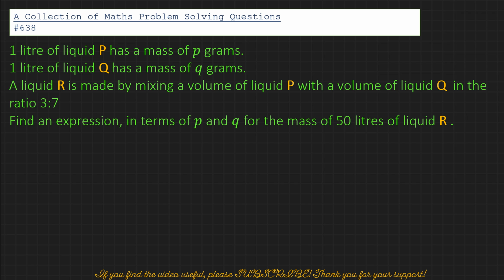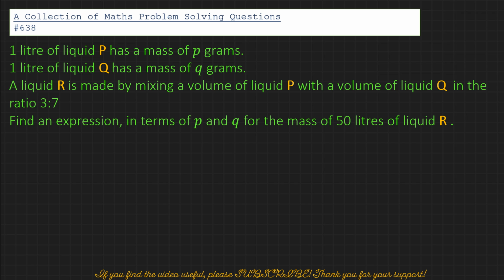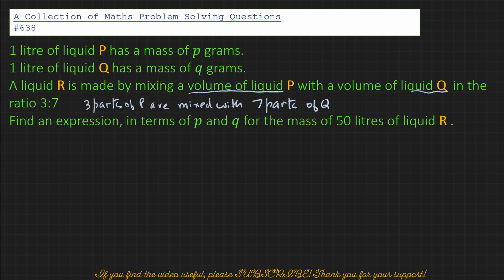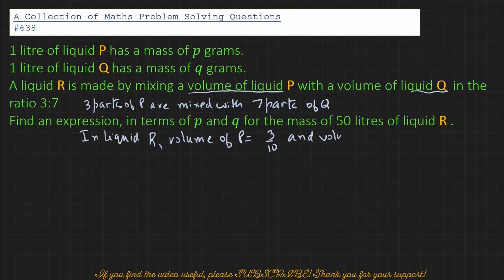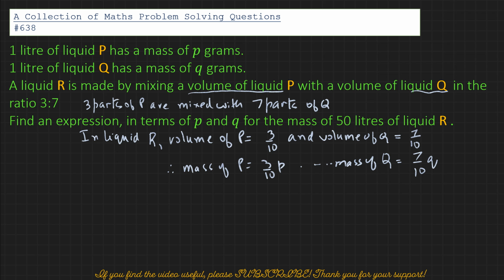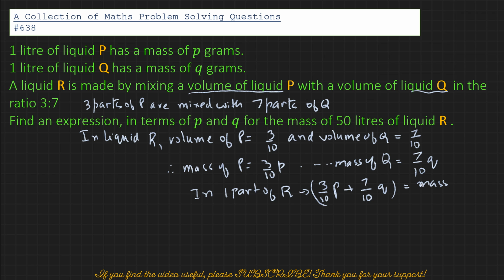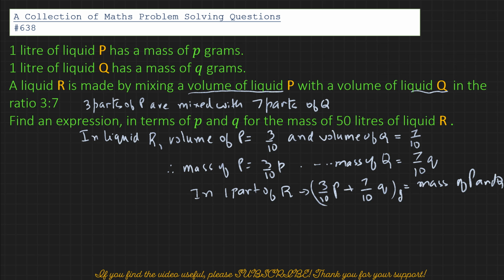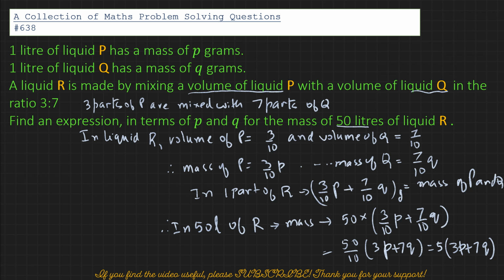Volume | Mixing up Liquids | Ratio | Mass | GCSE | IGCSE | Higher Maths | Problem Solving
1 litre of liquid P has a mass of 𝑝 grams.
1 litre of liquid Q has a mass of 𝑞 grams.
A liquid R is made by mixing a volume of liquid P with a volume of liquid Q  in the ratio 3:7
Find an expression, in terms of 𝑝 and 𝑞 for the mass of 50 litres of liquid R .